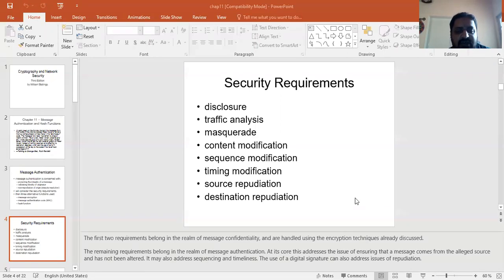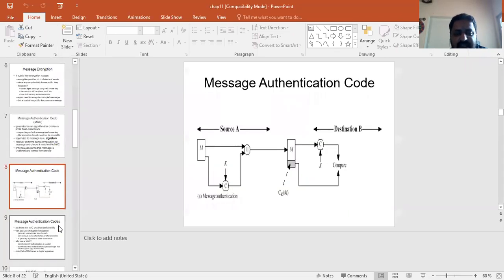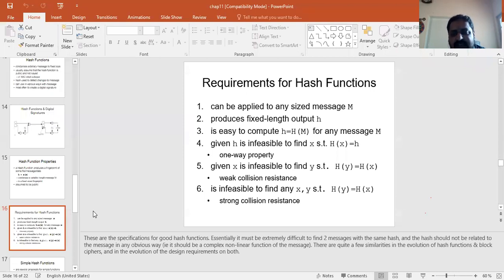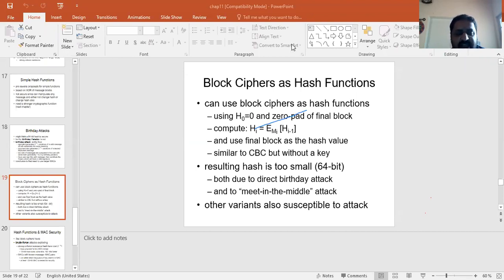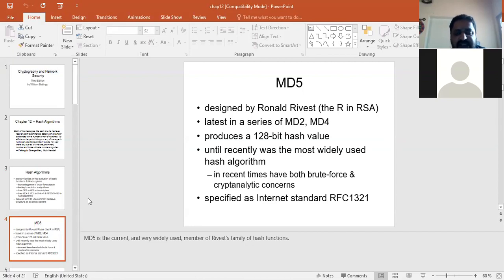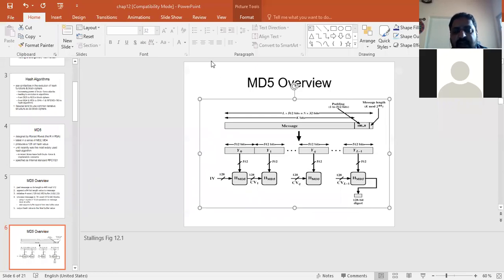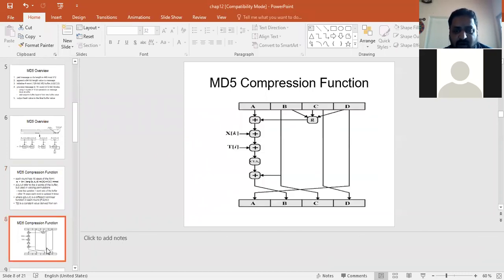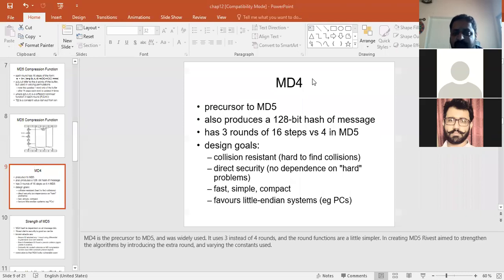Lecture12 Data Security M: Hash Algorithms 1